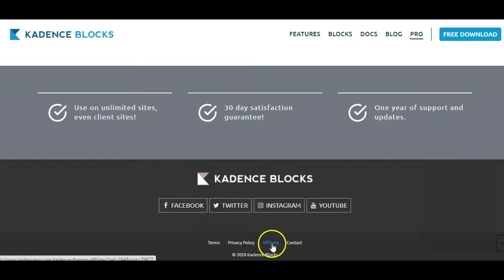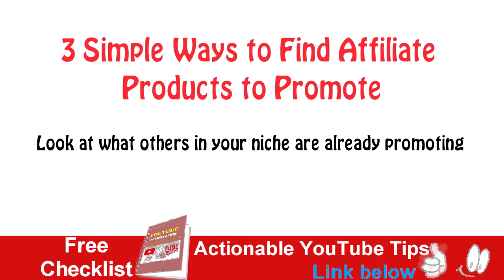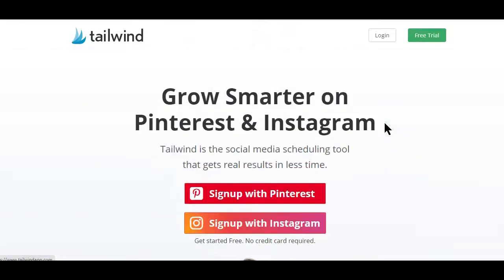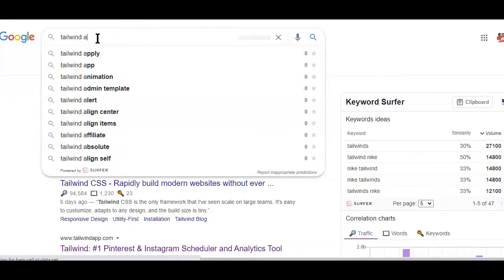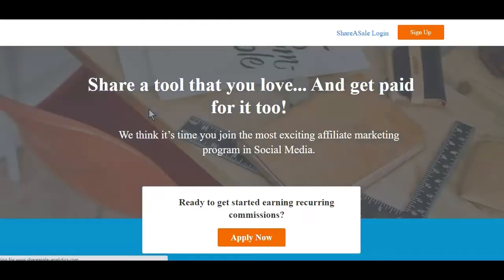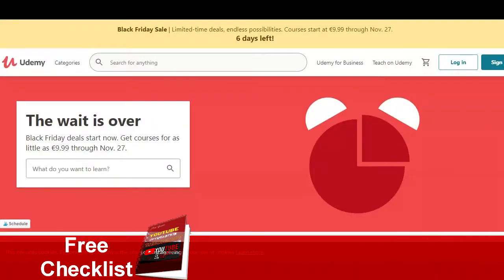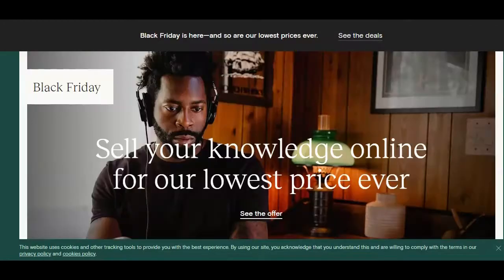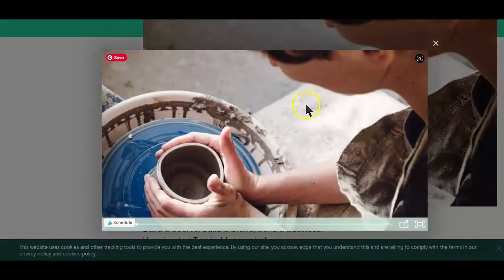How to Find Affiliate Marketing Products To Promote on your Channel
If you ask me the easiest way to start making money on youtube as a small channel under a thousand subscribers (which by the way is one of the requirements you need before monetizing your videos on youtube) is with affiliate marketing and as an affiliate marketer you will always need products to promote

But the truth is, it can be very challenging especially for youtubers just starting out to find products in their niche to promote.

Haven said that, there are ways to find affiliate marketing products that will easily convert to affiliate commissions in almost any niche

Usually you will find products to promote from the most obvious places while others need some finding or introduction

Today, let’s explore some options that will help you find the best products to promote in your niche

3 Simple Ways to Find Affiliate Products in Your Niche to Promote on your Channel

Are you in the process of setting up a Youtube Channel?...
...to ensure that you’re well prepared to start publishing videos.